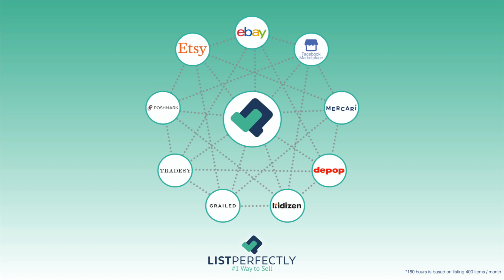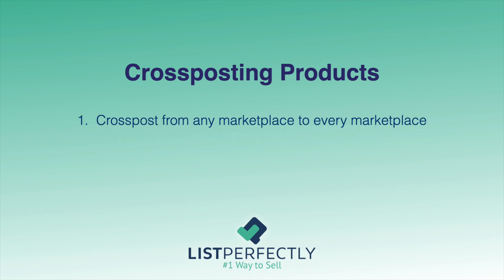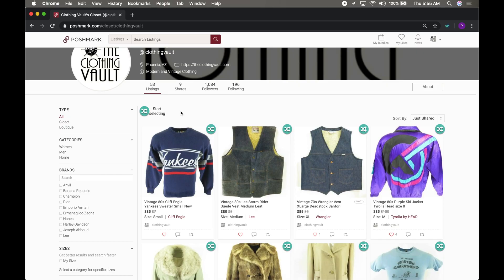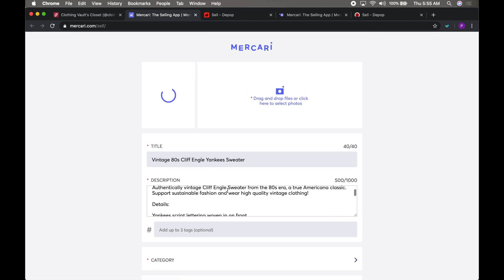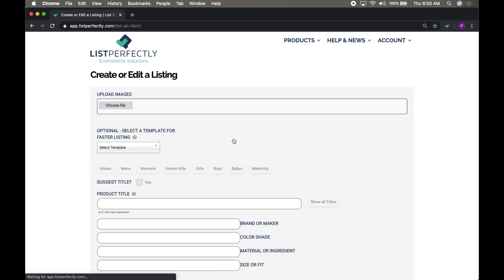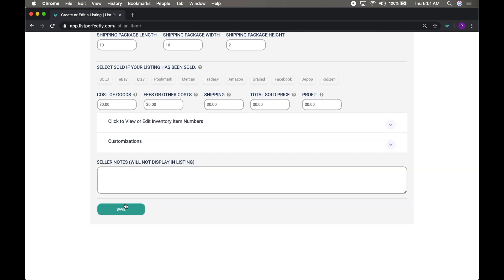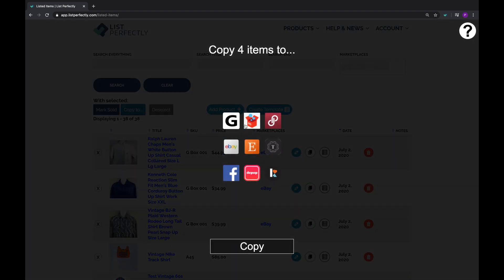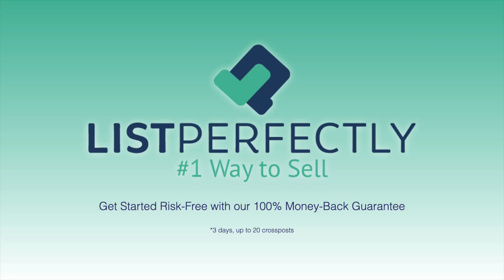List Perfectly Pro Plan Quick Demo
In this demo, we cover the basics of the Pro Plan on List Perfectly. This demo helps you decide which List Perfectly plan is the right for you: Simple, Business, or Pro.

The List Perfectly Pro Plan includes:

Unlimited Crossposting to all LP marketplaces
Bulk Crossposting
 Crosspost images, title, description, price, MSRP, color, size, UPC, material, keywords, condition, shipping weights and dimensions, international sizes
 500 product catalog on LP
 Create Templates
Product Catalog Analytics + CSV Download
Image Hosting

Want to grow your selling business? At List Perfectly, we have a mission to help you work smarter not harder. Grow your sales on more platforms and save time listing and crossposting. List Perfectly is the #1 way to sell online and to crosspost listings on multiple platforms. We also offer Inventory Management, Sales Analytics and CSV Download, delisting, and more!
List Perfectly offers Unlimited Crossposting and Unlimited Products for $0 Extra so you never pay more as you grow! Crosspost and list on Ebay, Etsy, Facebook Marketplace, Depop, Grailed, Kidizen, Mercari, Poshmark, Tradesy, Shopify, Instagram and more.